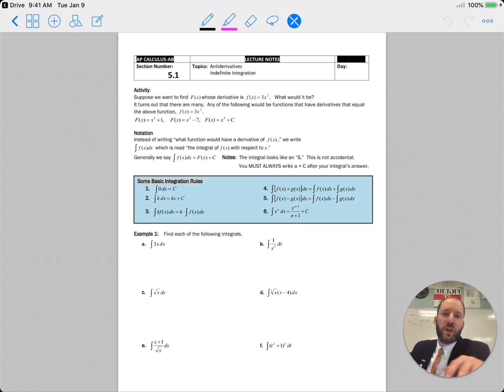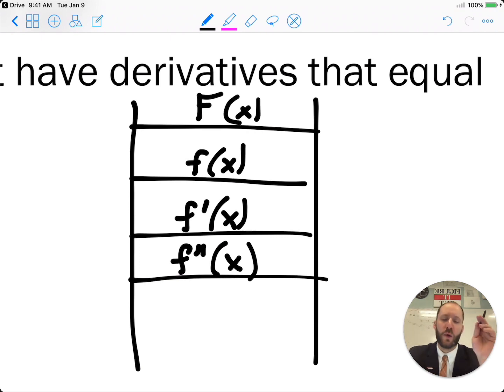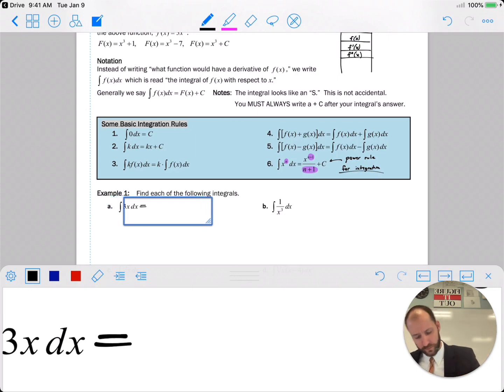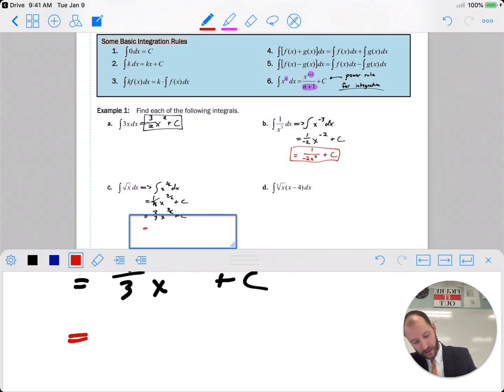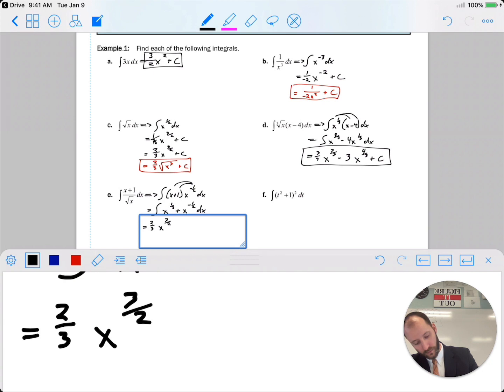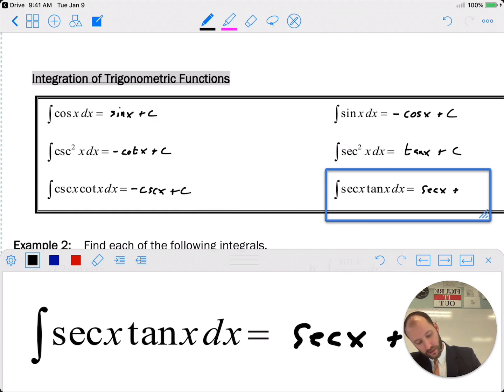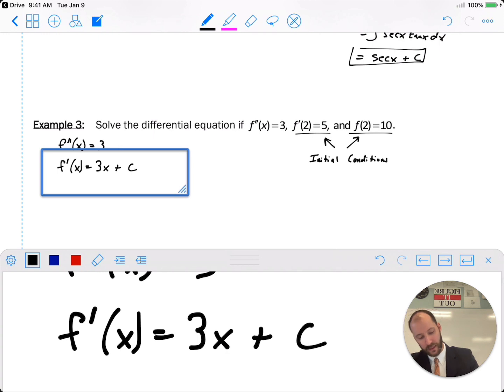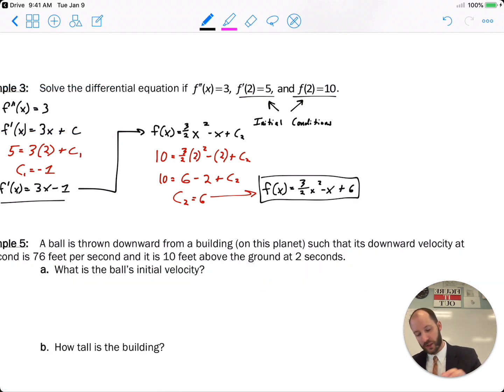01) Section 5.1 - Antiderivatives and Indefinite Integration